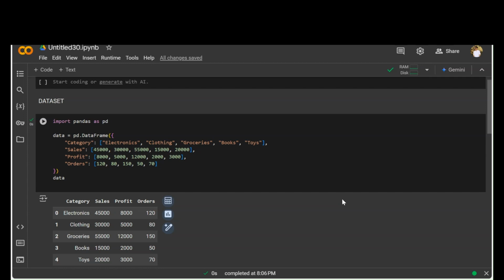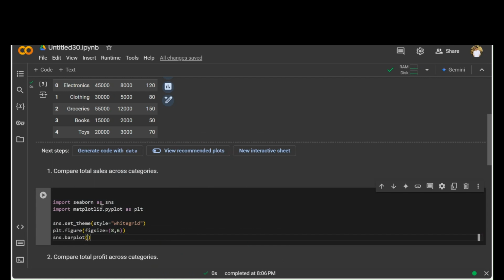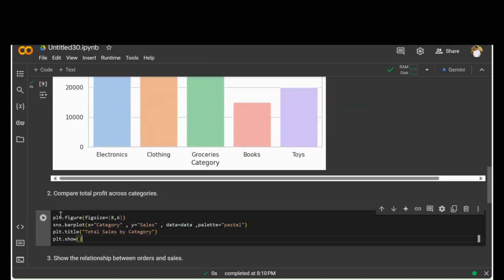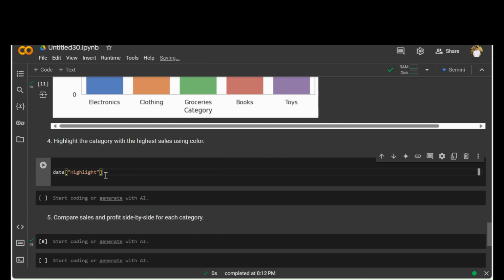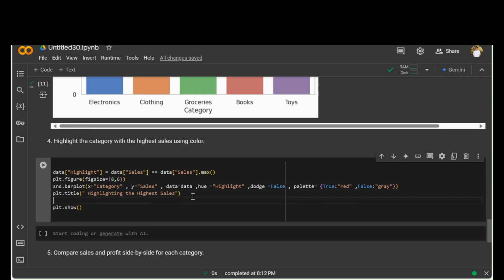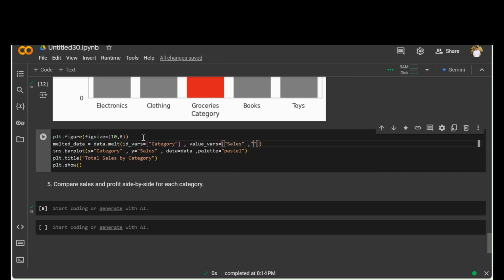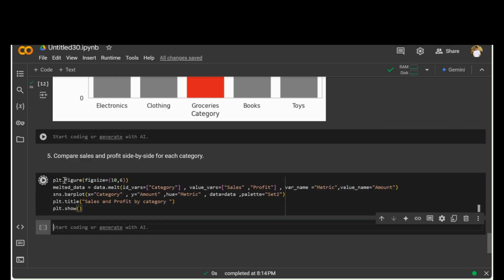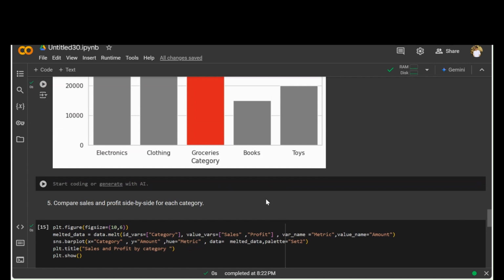Python Visualization Series || Seaborn library || Bar chart || Data Analyst || BI Analyst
data = pd.DataFrame({
    "Category": ["Electronics", "Clothing", "Groceries", "Books", "Toys"],
    "Sales": [45000, 30000, 55000, 15000, 20000],
    "Profit": [8000, 5000, 12000, 2000, 3000],
    "Orders": [120, 80, 150, 50, 70]
data